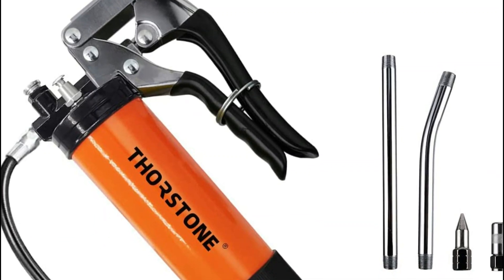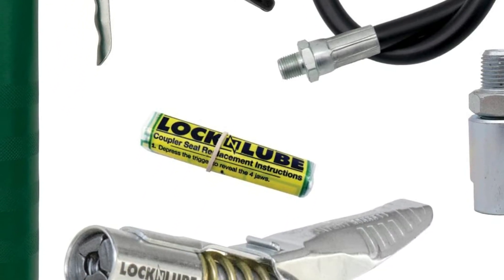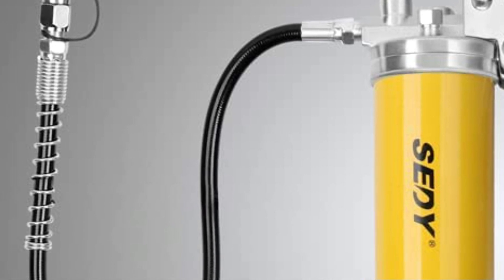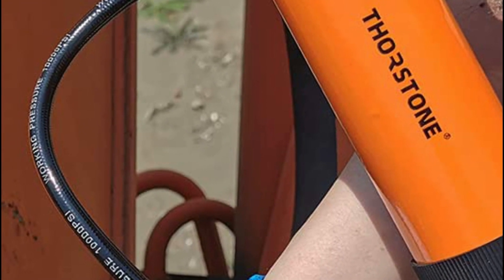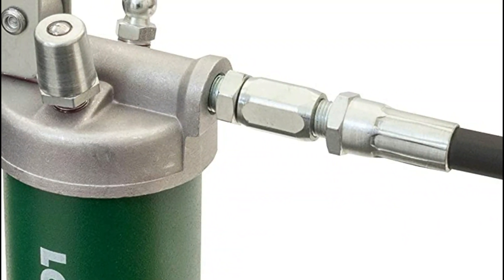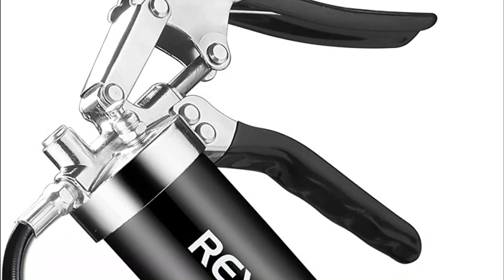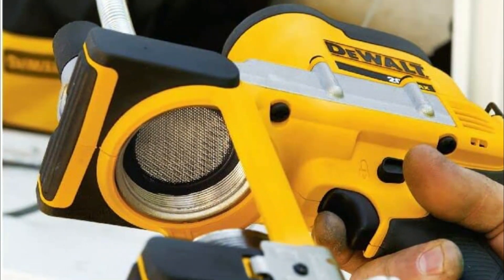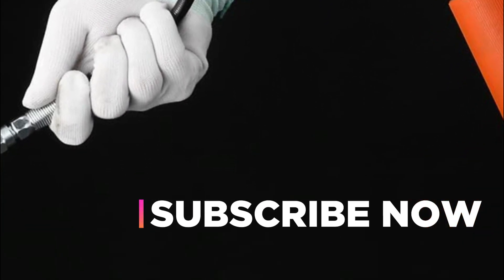The Best Grease Guns On The Market Today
5. SEDY Grease Gun

4. Thorstone Grease Gun

3. LockNLube Heavy Duty Pistol-Grip Grease Gun

2. REXBETI Grease Gun

1. DEWALT DCGG571B